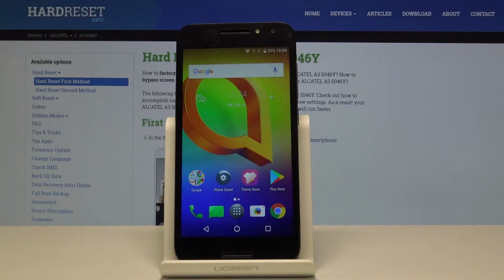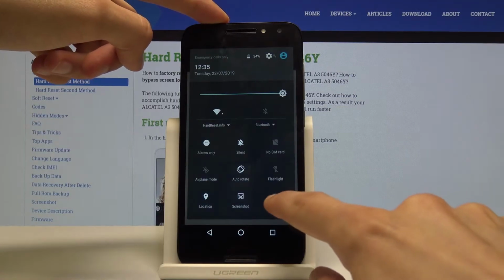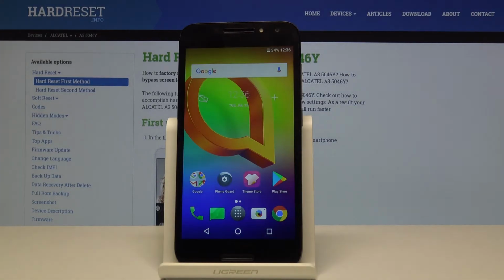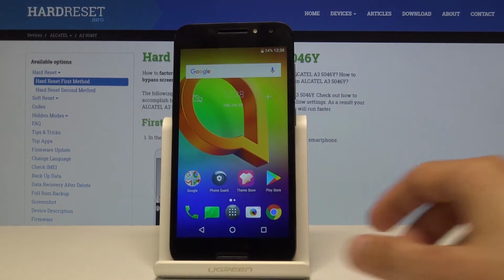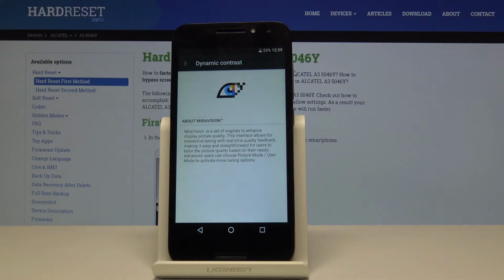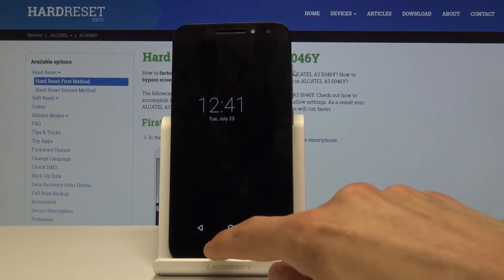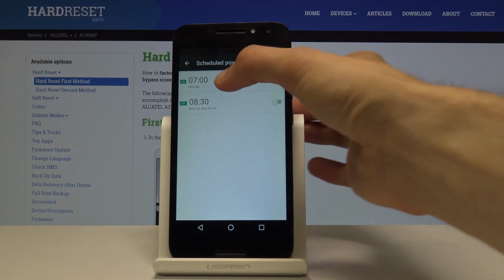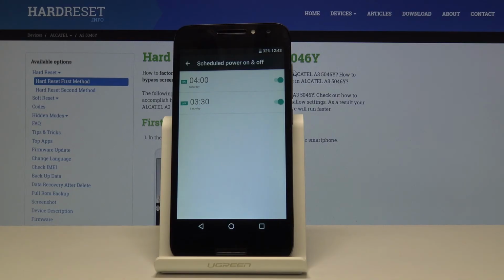Top Tricks ALCATEL A3 - Useful Features / Hidden Options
Learn more about Alcatel A3:
Check out the tutorial above and find out how to activate super hidden options in your device! By using these cool tricks and tips you will get access to secret settings, and best features. We will make your life way more comfortable and joyful.

How to enable best tricks in Alcatel A3? What are the coolest features in Alcatel A3? How to locate top tricks in Alcatel A3? How to use top features in Alcatel A3?